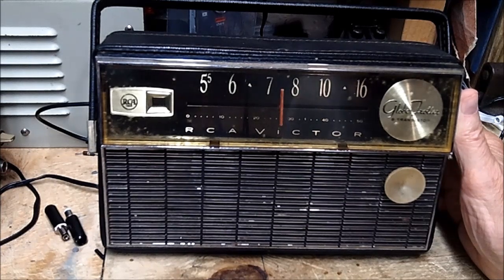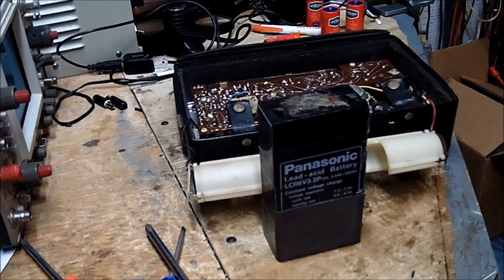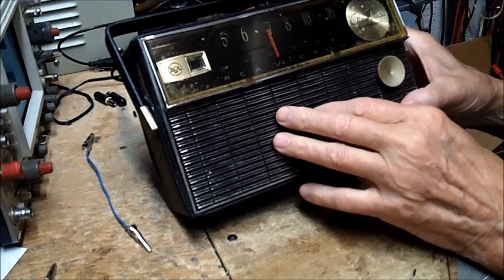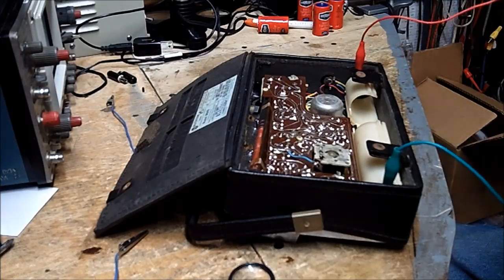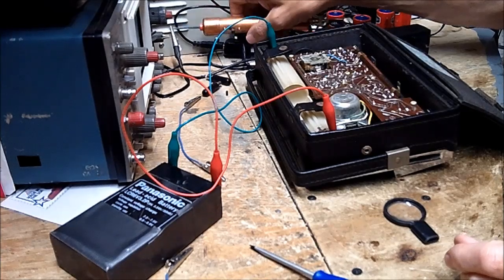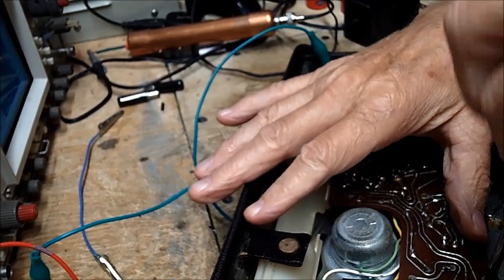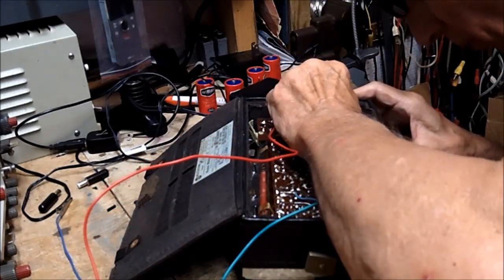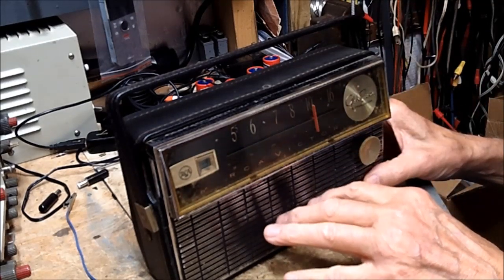Flea Market Find RCA RFG-45E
I made a BIG mistake, I tried to replace an electrolytic that was UNDER the tuning wheel, I should have taken my own advice and leave well enough alone.
 This radio will go to the trash unless I can GIVE to to someone at
NO CHARGE.
I made a video which shows what I did, that video will follow this one.